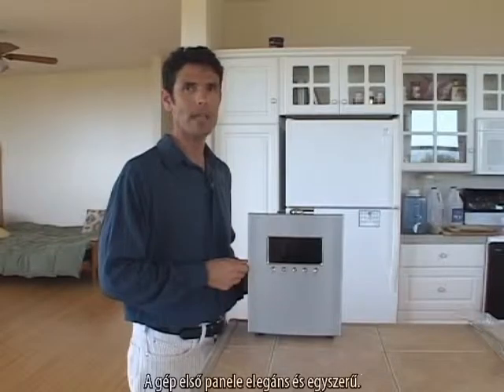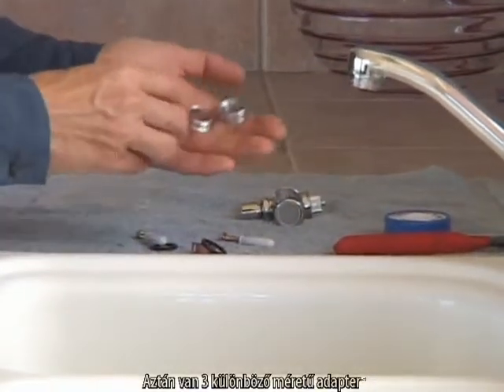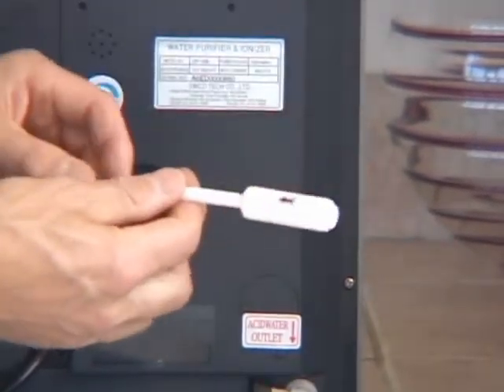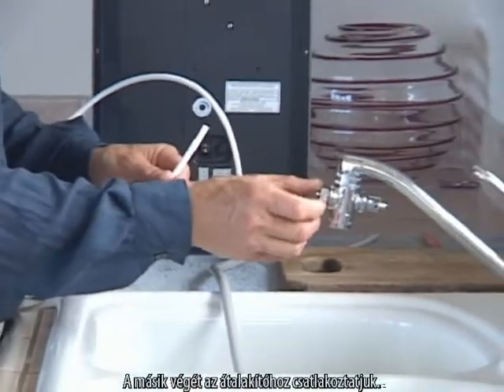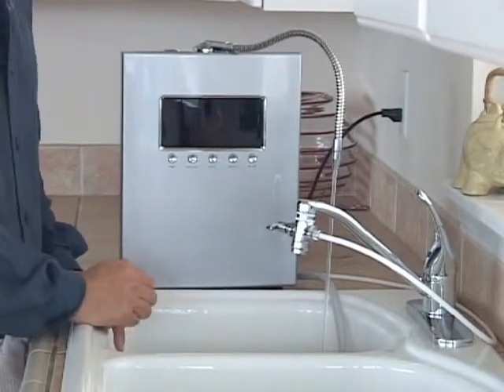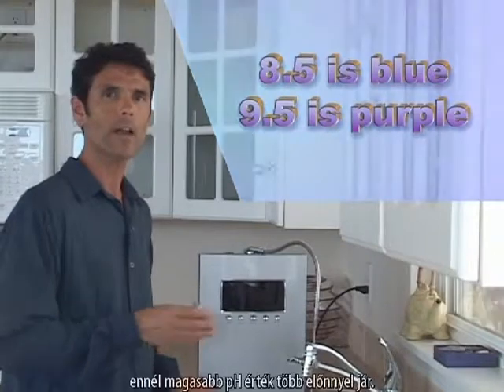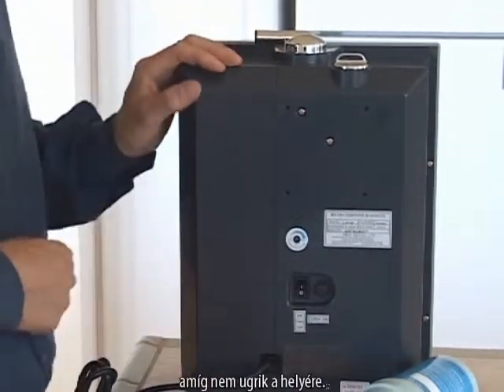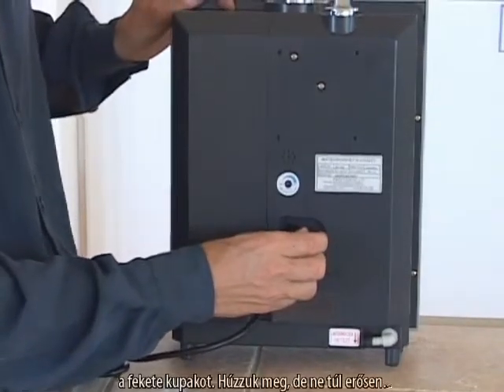Aquarion bekötési útmutató - feliratos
Az Aquarion vízionizáló, az egészséges tiszta ionizált víz forrása. Ebben a videóban megnézheti, hogy milyen egyszerűen be fogja tudni üzemelni a konyhába.